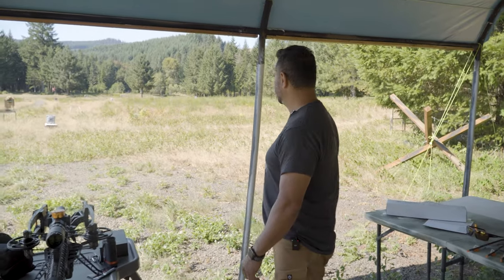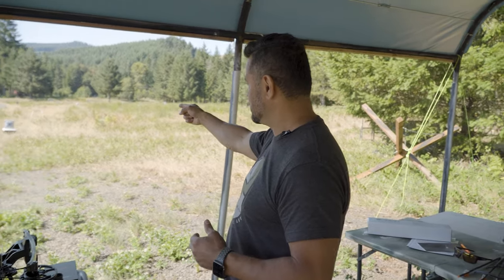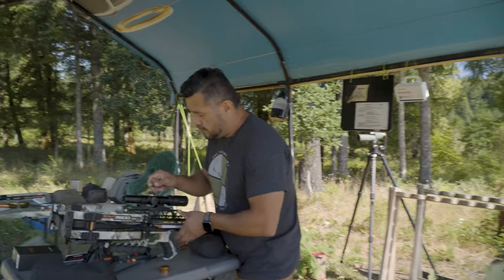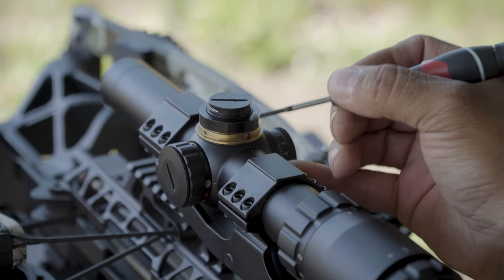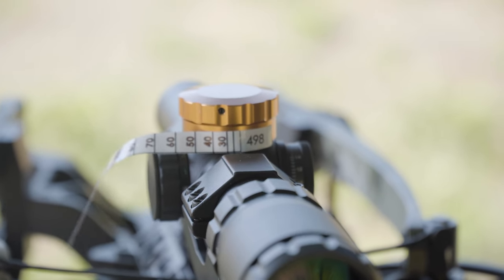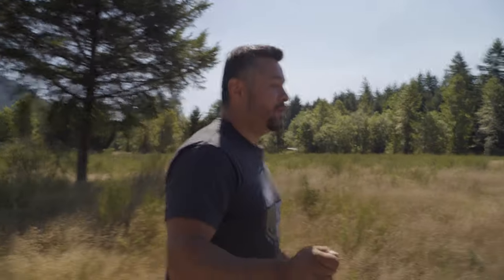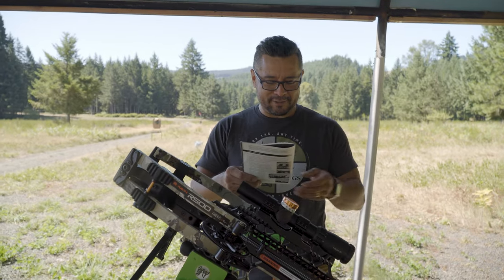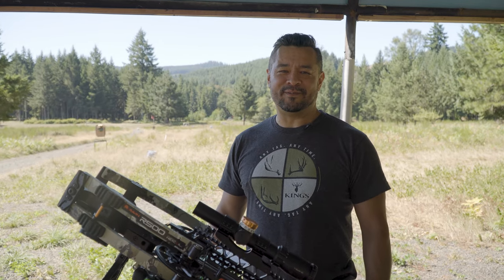Ravin R500 Adjustable Turret Scope | How-to Sight In | Sniper Series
Learn how to successfully sight-in the Ravin adjustable turret scope with ease and simplicity for rifle-like accuracy from this R500 Sniper Series scope.

Get more with Ravin: The Most Accurate Crossbows on the Planet.

RavinCrossbows.com to learn more.